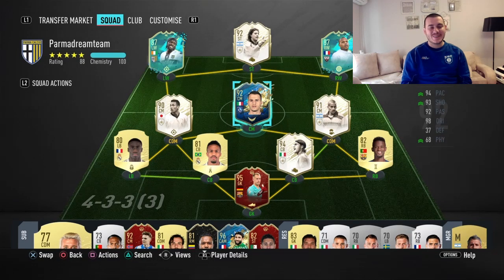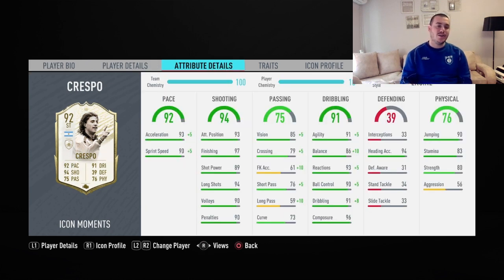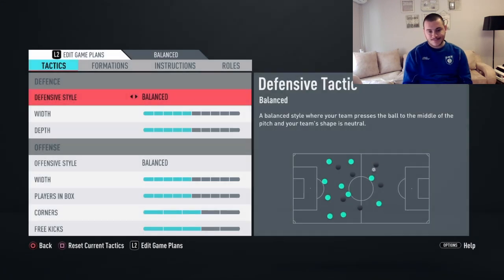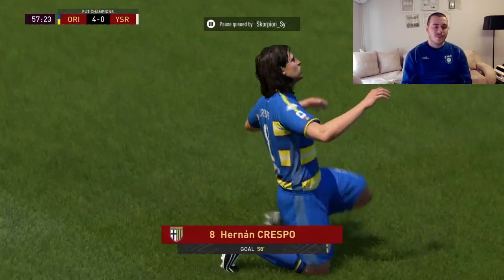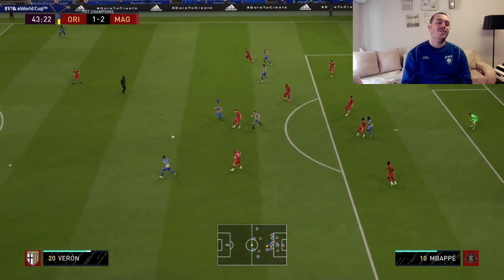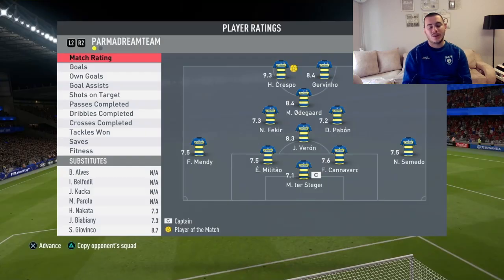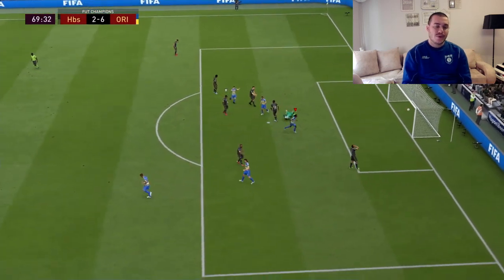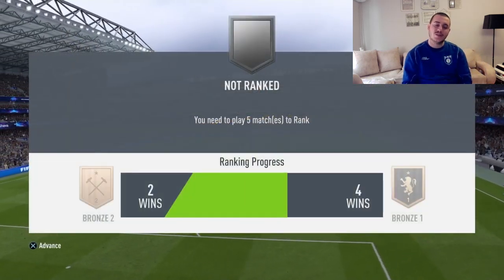92 CRESPO ICON MOMENTS PLAYER REVIEW! FIFA 20 ULTIMATE TEAM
92 CRESPO ICON MOMENTS PLAYER REVIEW! FIFA 20 ULTIMATE TEAM

A real goal scoring machine